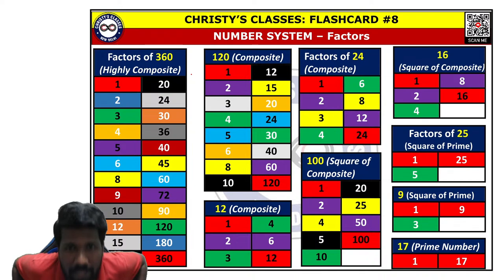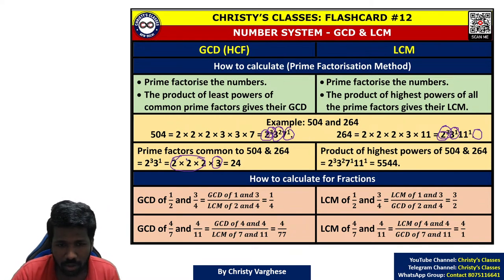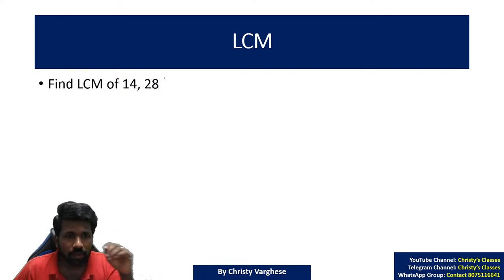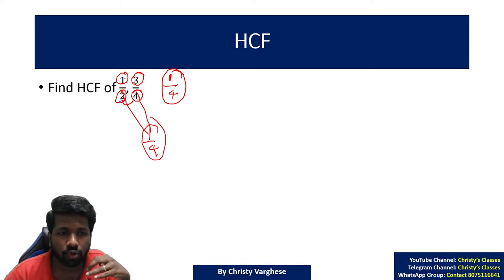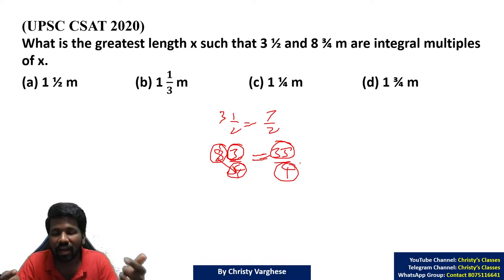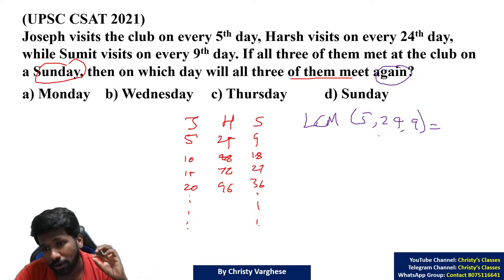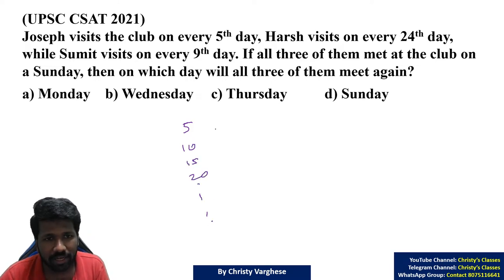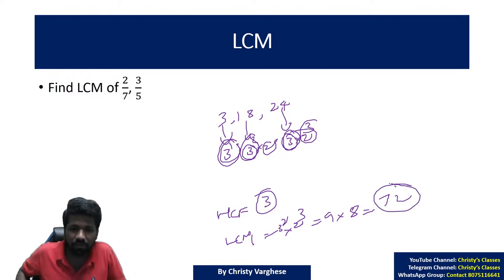#5 | Number System – LCM & HCF | Aptitude in 30 Minutes | UPSC CSAT | Christy Varghese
In this session, the educator "Christy Varghese" will discuss Number System – LCM & HCF. This session will be highly beneficial for all the aspirants preparing for various competitive exams including UPSC CSAT, CSIR NET, UGC NET, GATE, CAT, IBPS, SSC, BARC, DBT, ICMR, TIFR & other Aptitude Exams.

OTHER BOOKS